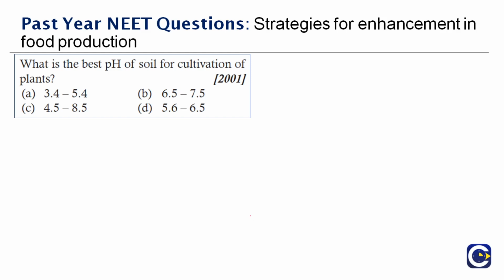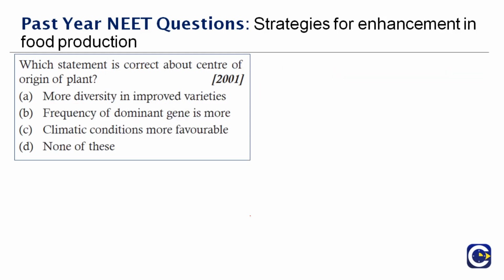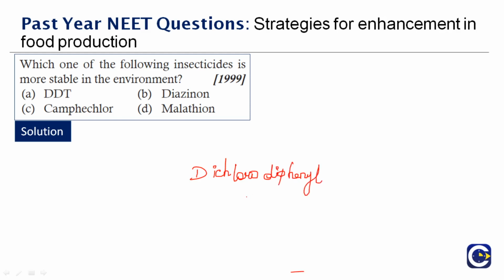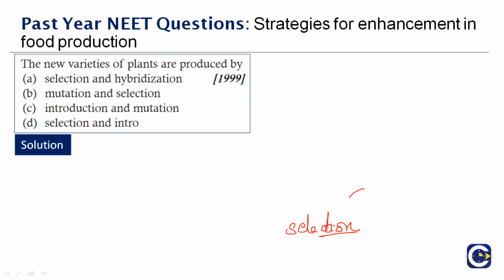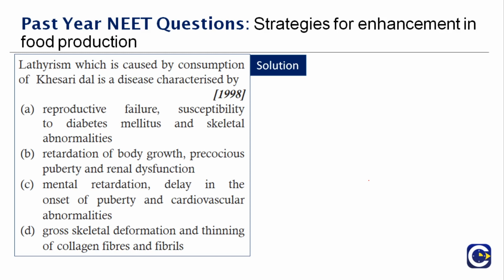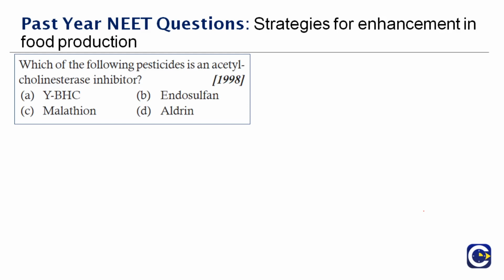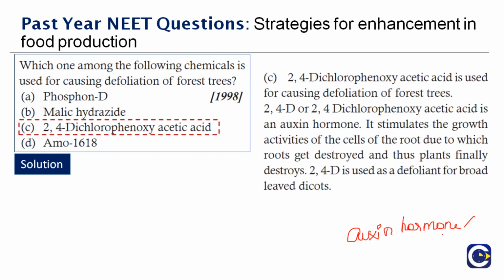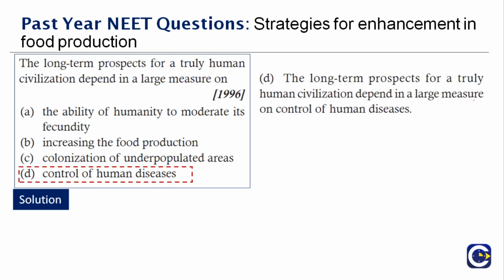Past Year NEET Questions-Strategies of enhancement in food production- Part 4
This is part 4 video on past year NEET questions from the topic Strategies of enhancement in food production